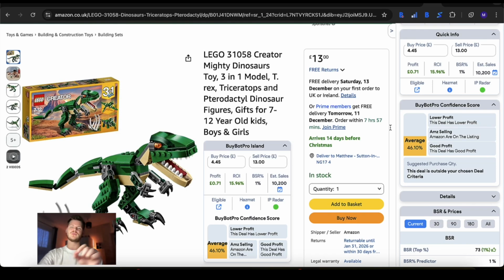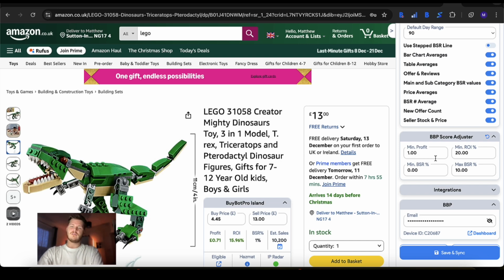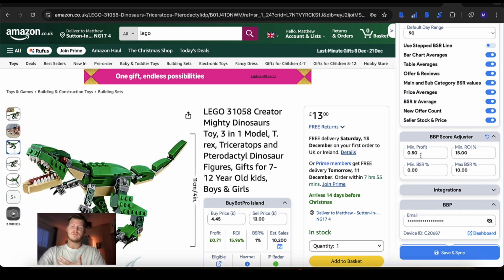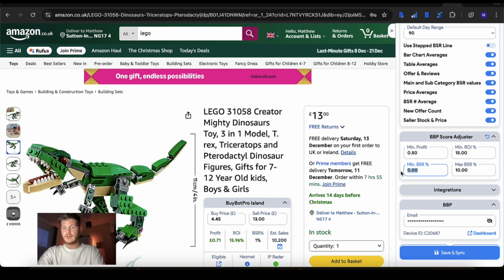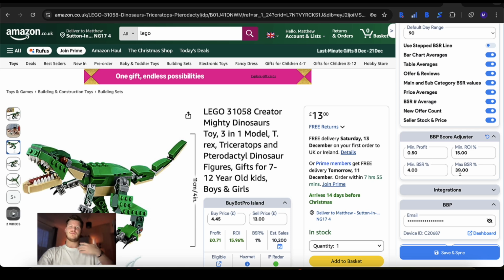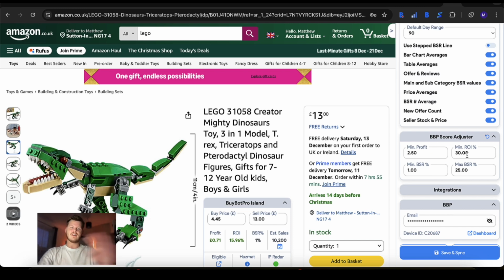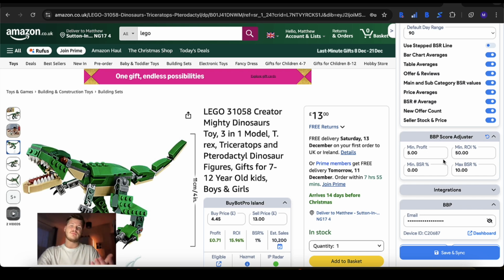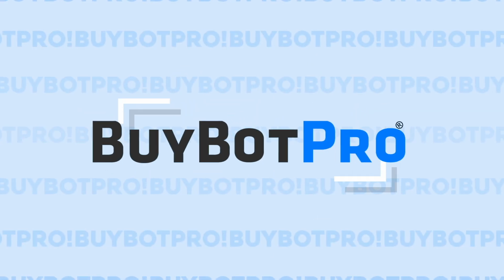Amazon Deal Criteria Settings In BuyBotPro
BuyBotPro's famous confidence score is an important part of making your purchasing decision.
A big aspect that influences it is your criteria settings.
If you're not sure what your criteria should be, I've got some excellent advice for you...